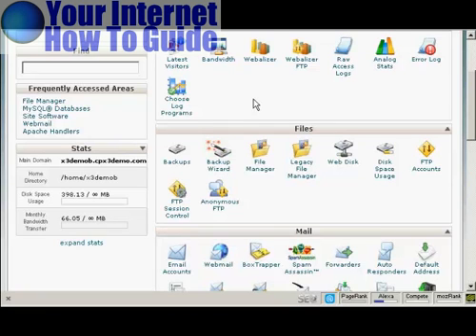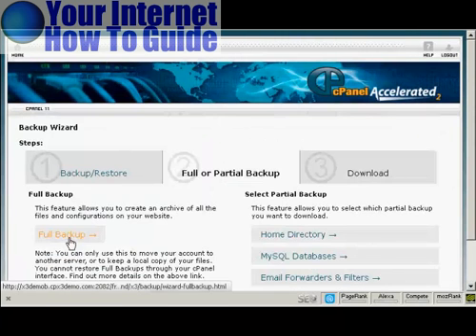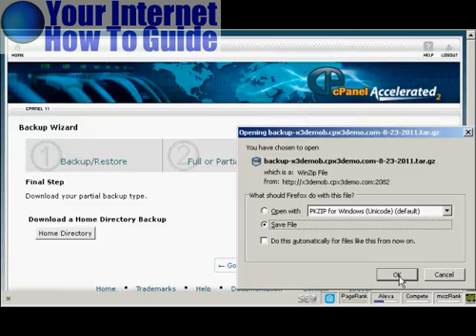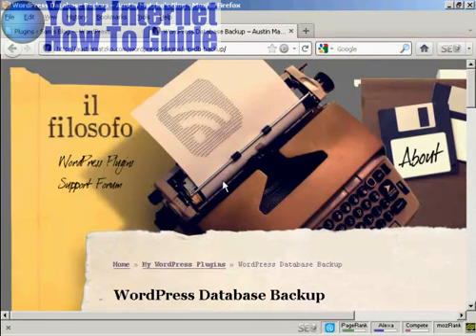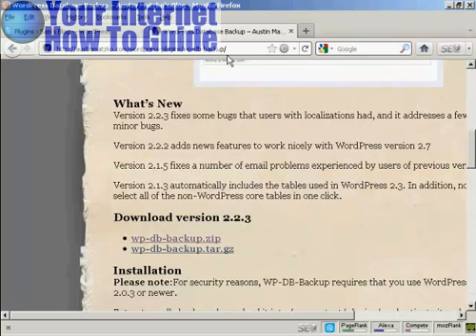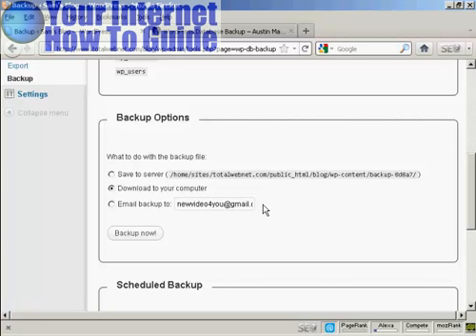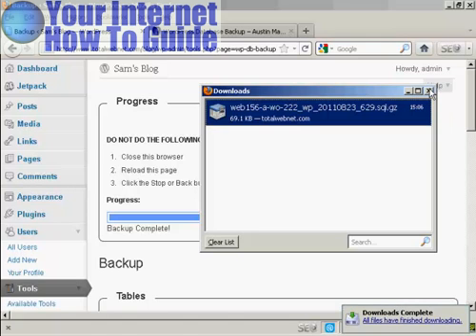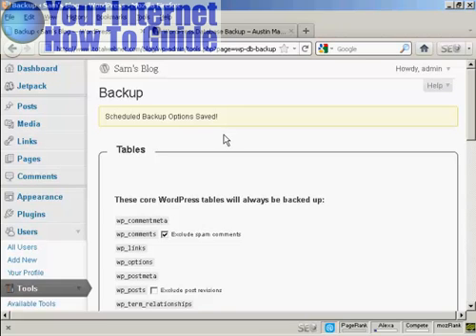Create Backups for Your WordPress Blog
how to easily create backups of your wordpress blog